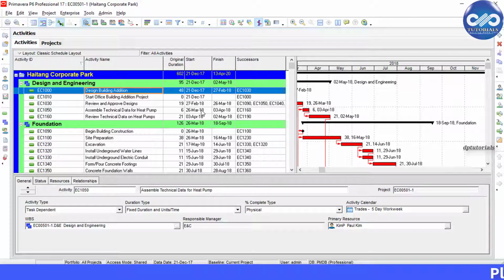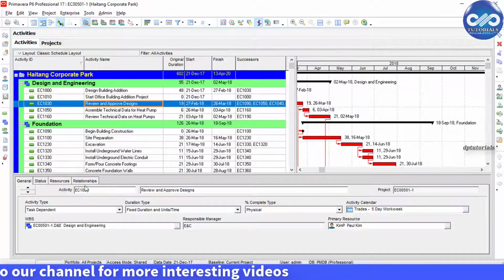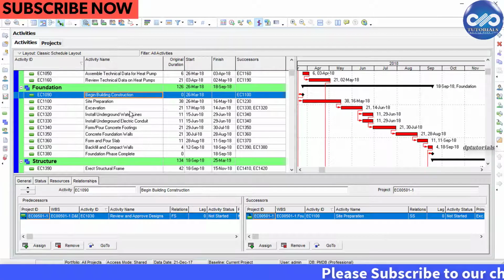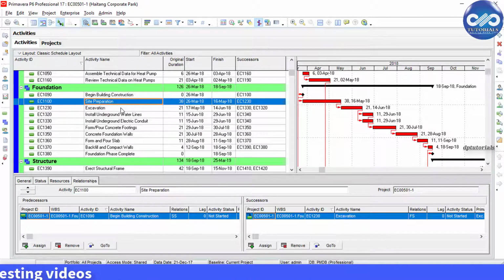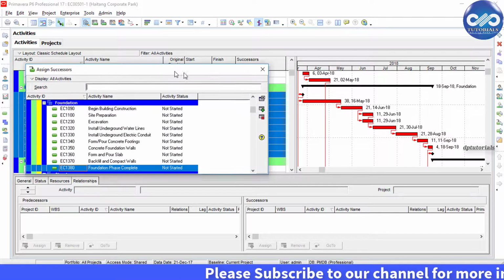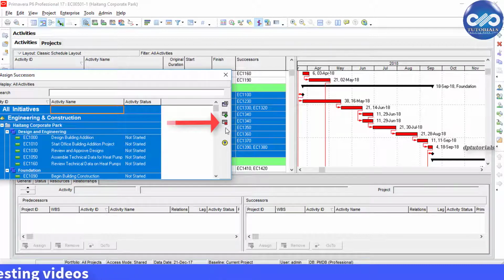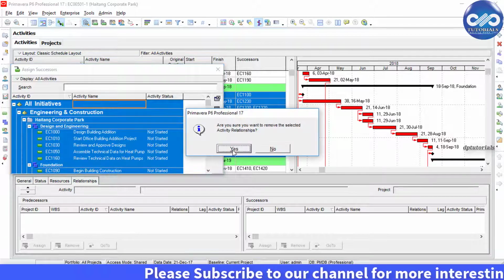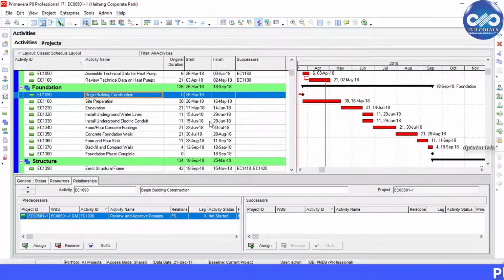How To Remove Relationships For Multiple Activities In Primavera P6 || Primavera Tips || dptutorials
Watch this video to understand completely.

Generally if we want to remove relationship for any activity in Primavera P6,

Select any activity, go to activities tab and go to relationships
here you wil find both the Predecessors and successors, you can click on remove button to remove relationships.

But What if we want to remove relationships for multiple activities.

consider this example, You have a group of activities like this in a WBS, which need to be removed all relationship

You can select all activities,right click, click on Assign and then Click on either Predecessor or Successor

Then select all activities and click on Remove button.

Now you can see all relationship has gone.